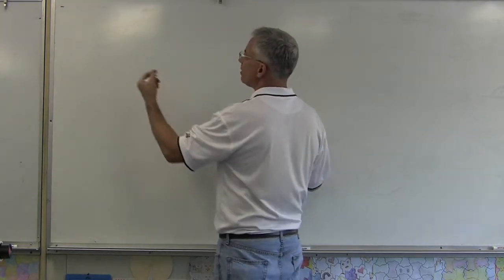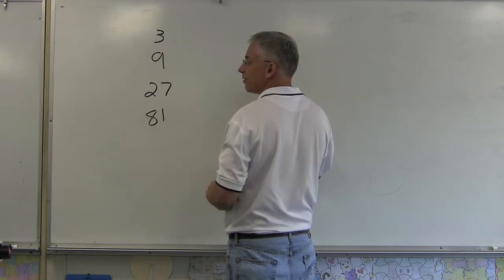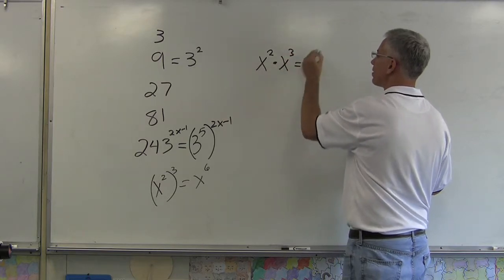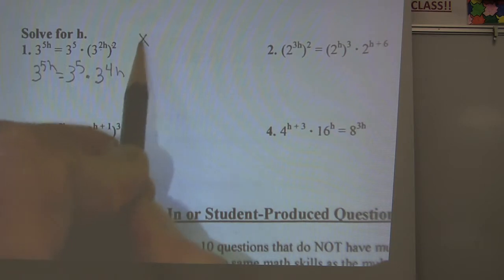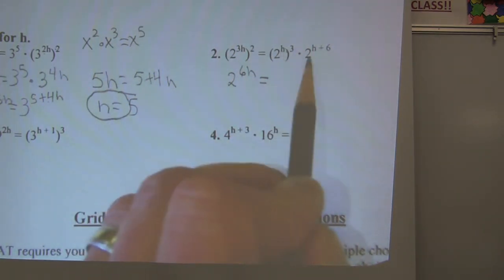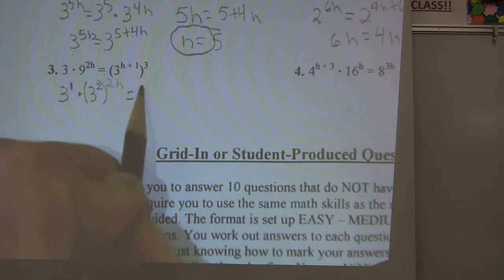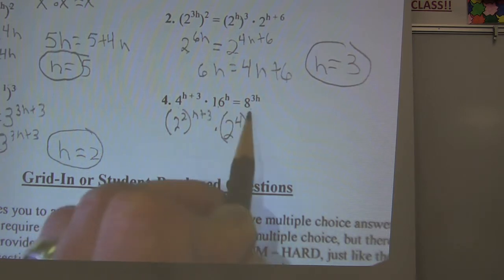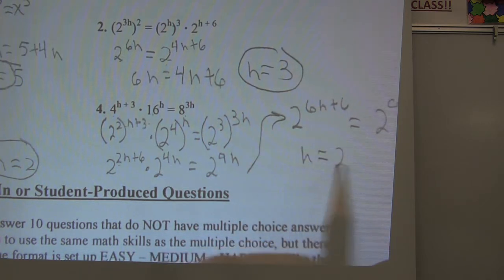SAT Math Prep in HD - Base Numbers